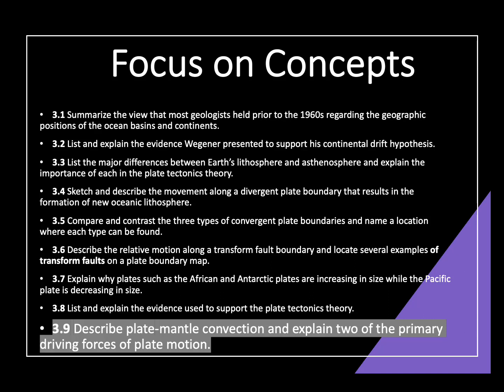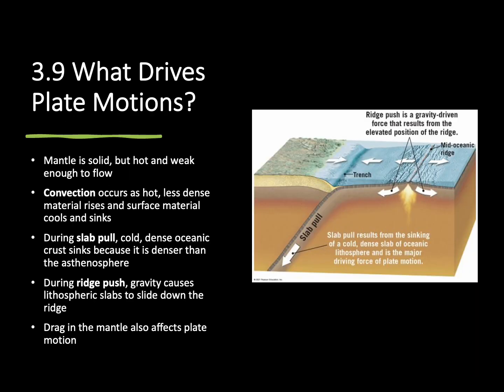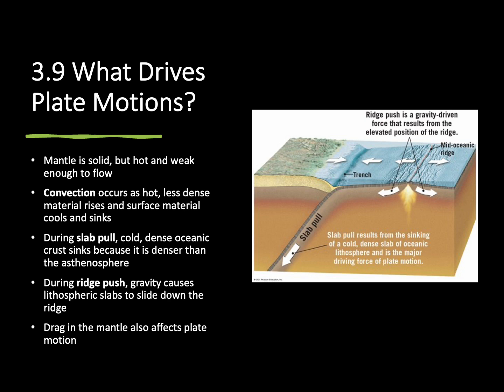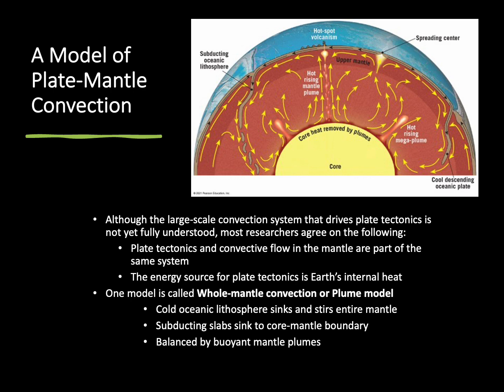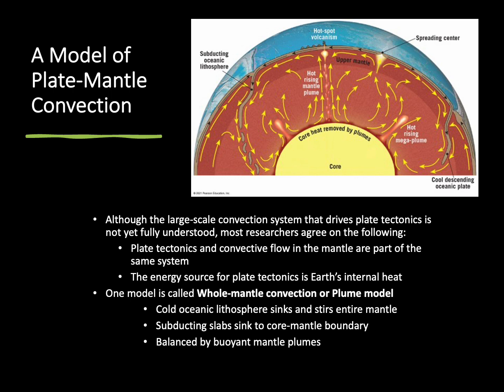3.9 Convection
Describe plate-mantle convection and explain two of the primary driving forces of plate motion.